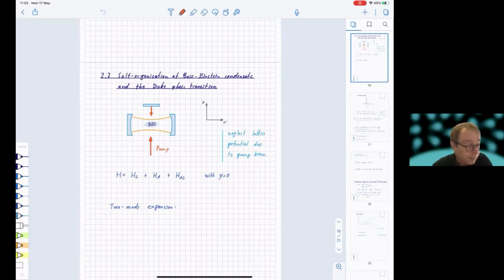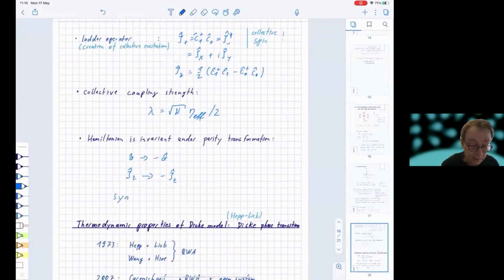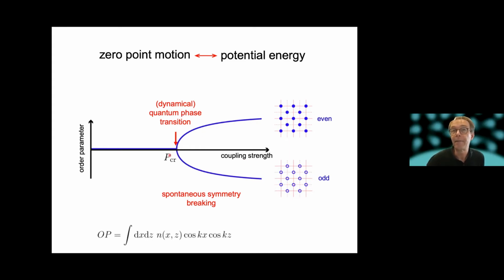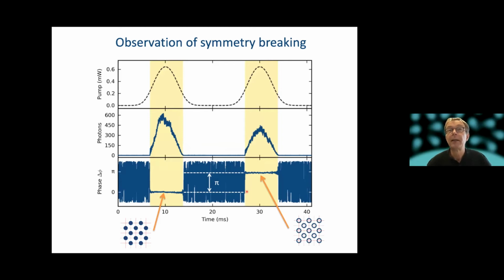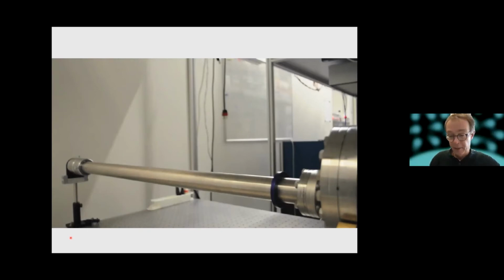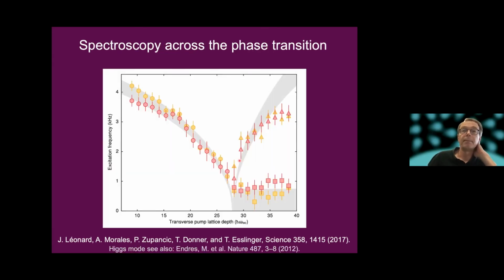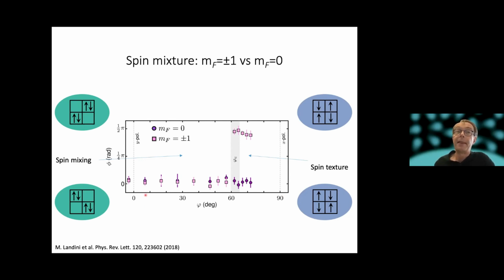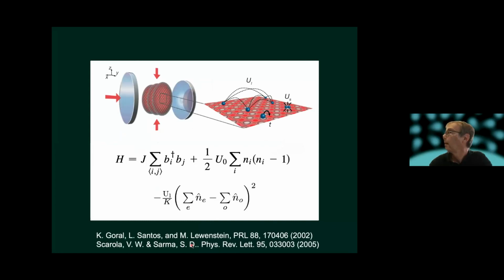Bose-Einstein Condensation Meets Cavity QED (Lecture - 2) by Tilman Esslinger